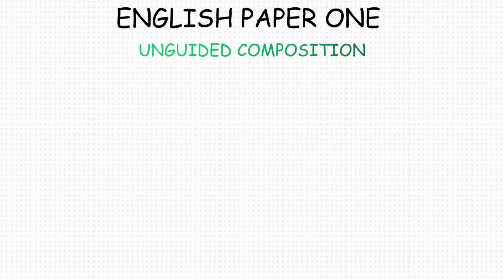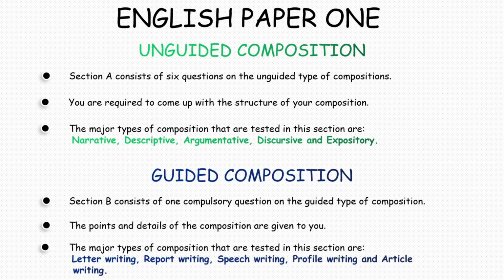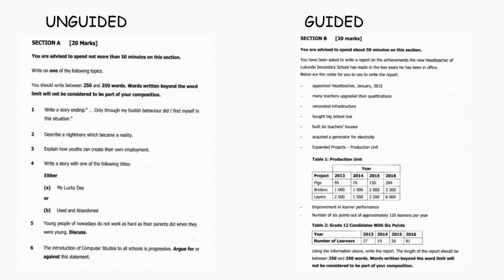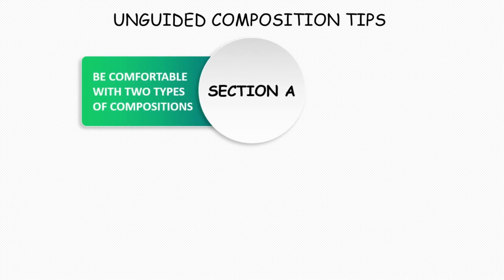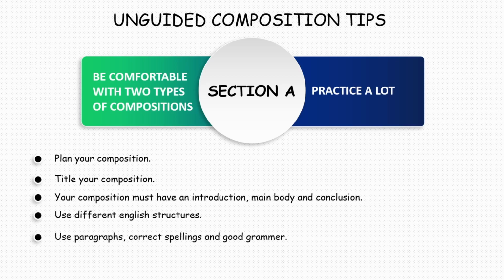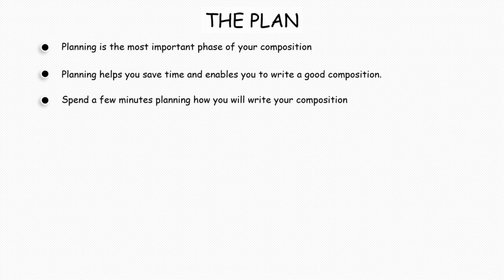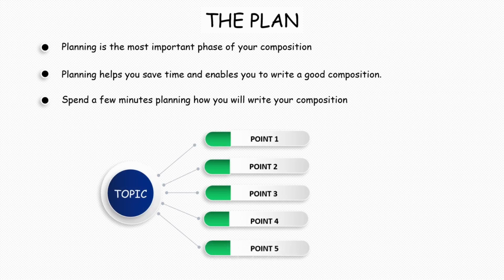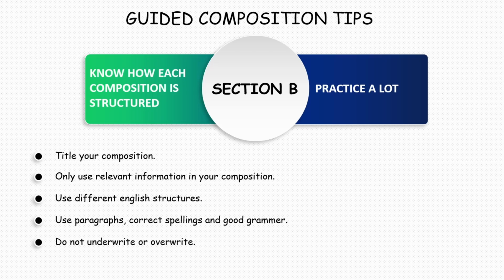How to plan a composition : Lesson 2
Hi friends,
In this video we'll be looking at how to plan a composition.